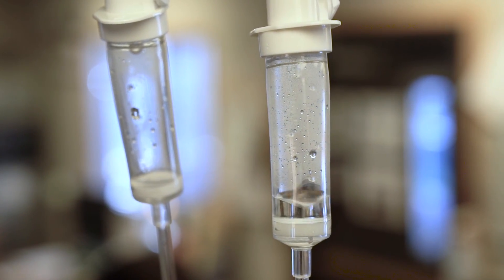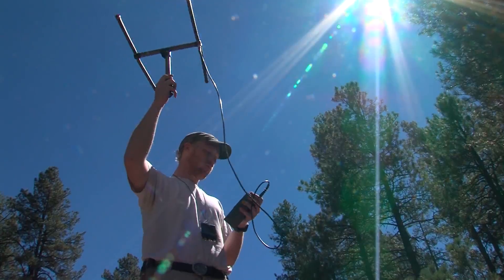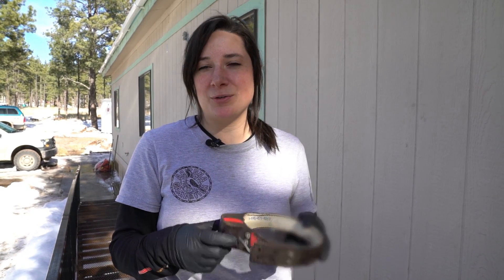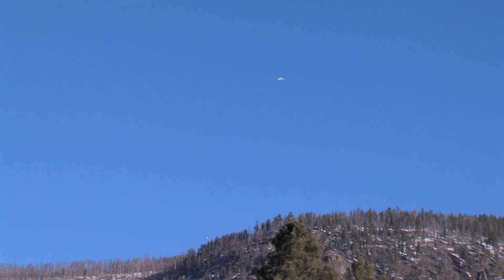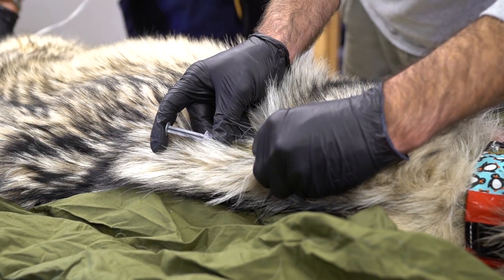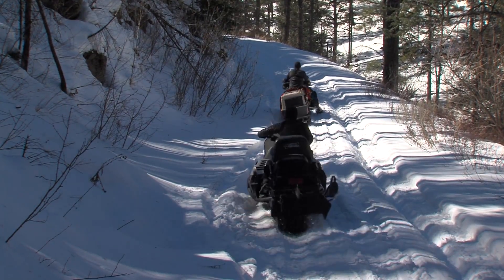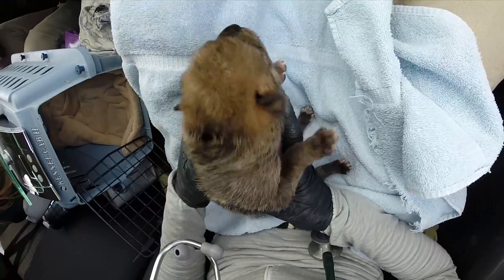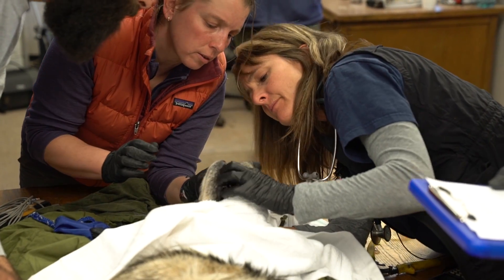Counting Mexican Wolves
The Mexican Wolf Interagency Field Team spent a dozen days in early 2017 counting and capturing wolves by helicopter.  The goal is a minimum population estimate of wild Mexican wolves in Arizona and New Mexico.  This video was produced by the Information Branch of the Arizona Game and Fish Department.  Producer: David Majure